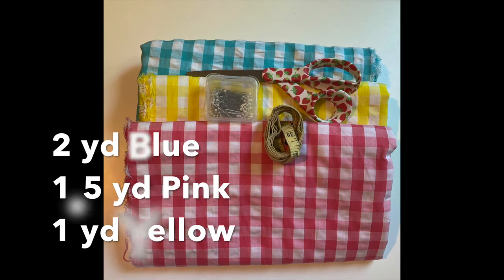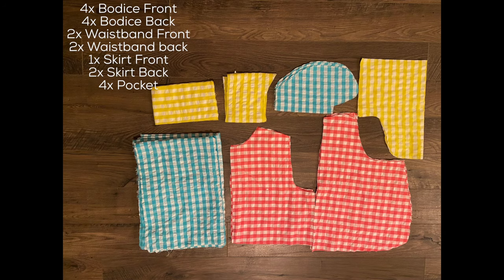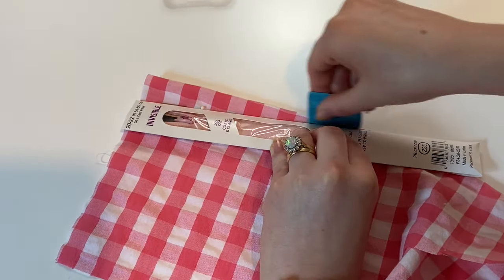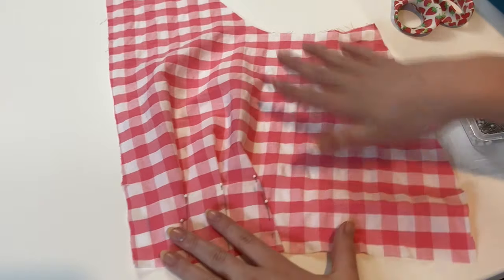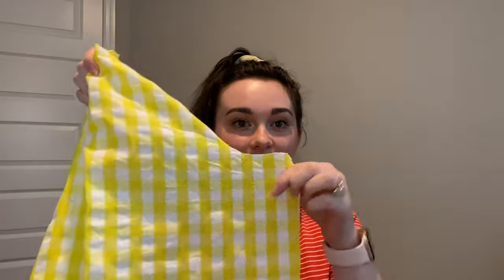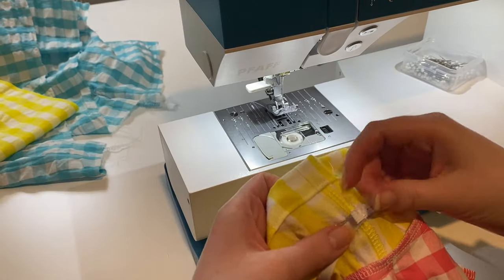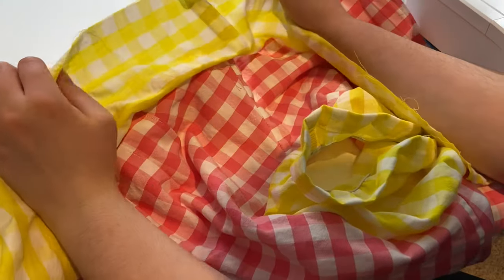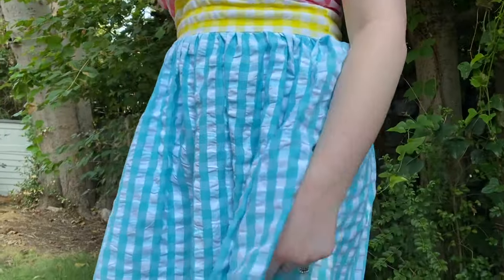MAKING THE PERFECT COTTAGE CORE DRESS | Molby the Label Tilda Inspired dress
Hey Guys! This week I am showing my journey of recreating the cute Tilda dress by Molby the Label. I saw this dress on Instagram and Pinterest and I fell in love. I decided to recreate it, and this is how I did it! This is blowing my gingham cottage core dreams.
I hope you love this sewing tutorial, and I would love to see if you did something similar by tagging me on Facebook or Instagram.

Sewing Supplies I Use:
Audio Microphone

*Links included in this description might be affiliate links, so if you purchase a product with a links I provide, I may receive a small commission but there is no additional charge to you!